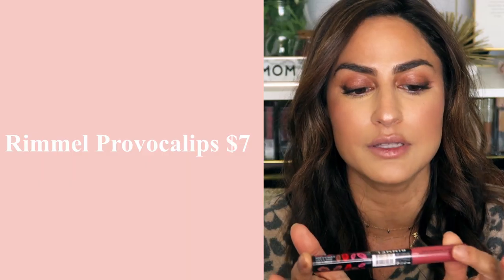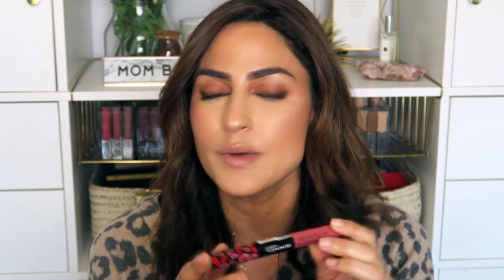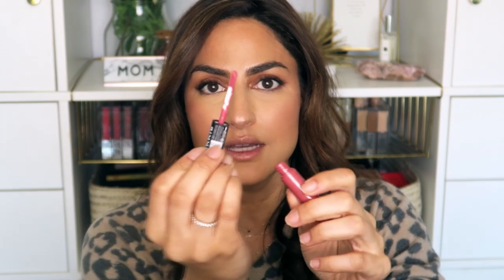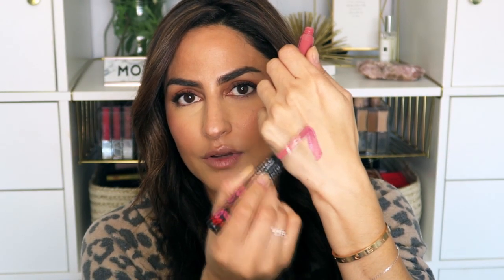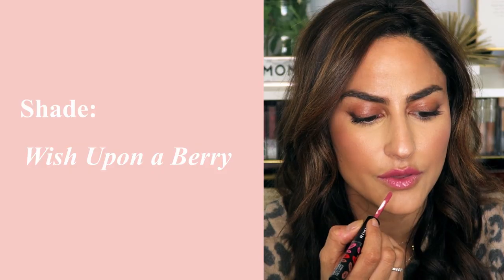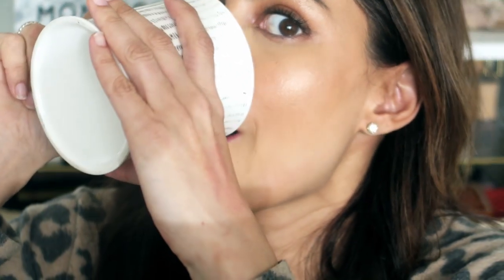Drugstore Deal or Dump: Rimmel Provocalips 16hr Lipstick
A drugstore lipstick that really lasts all day without budging, smudging or getting cakey on your lips? I'm doing a wear test on this under $10 lip. Watch and see how it wears all day and what my verdict is.

RODUCTS USED:
Rimmel London Provocalips in shade "Wish upon a berry"